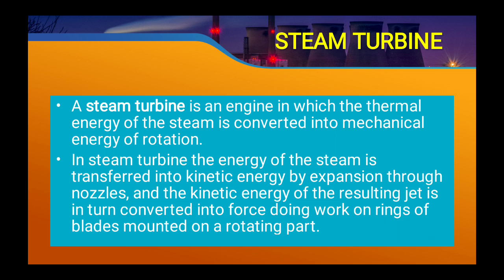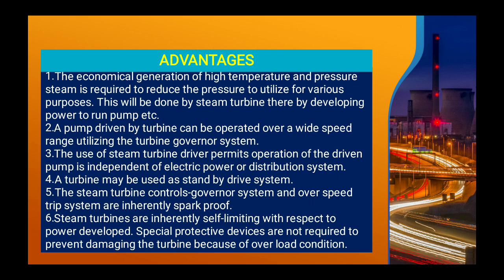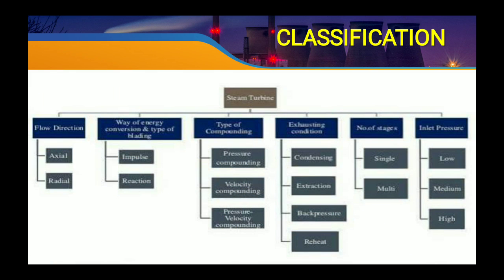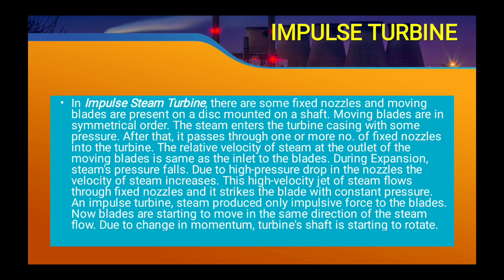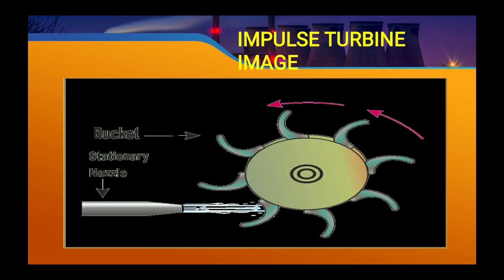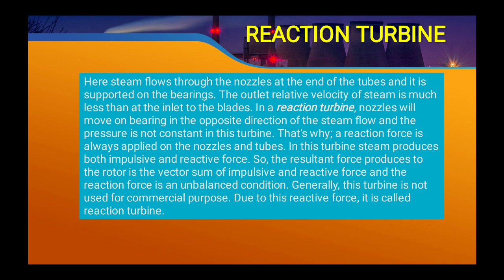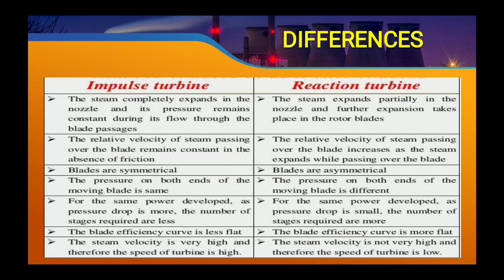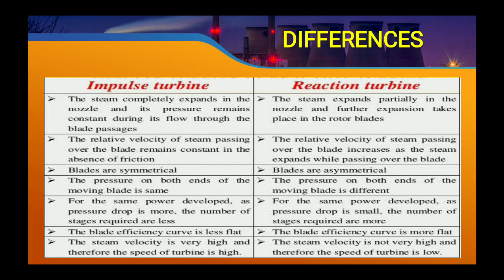TURBINE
Year-2nd Sem - 3rd Dept- D.E.E